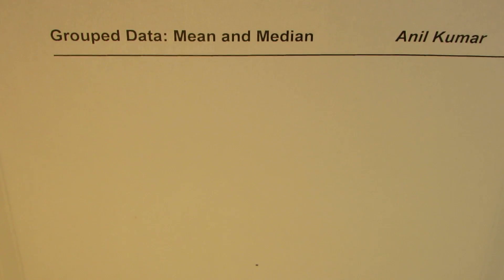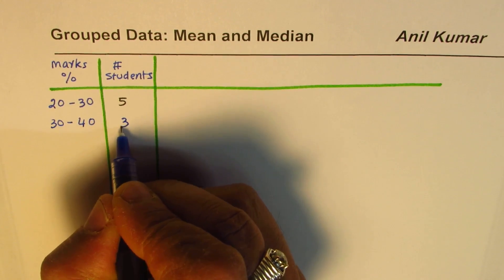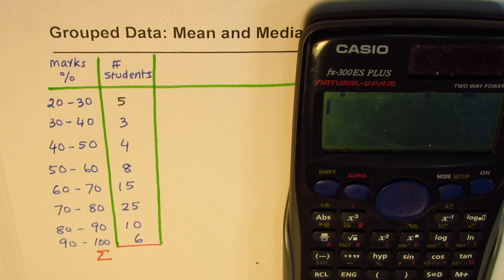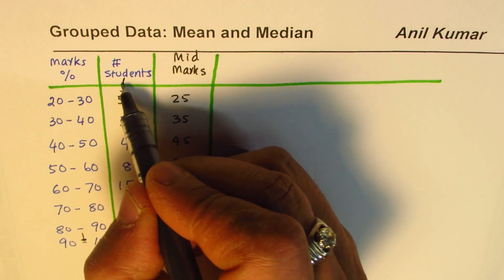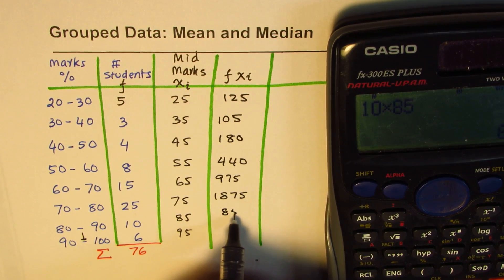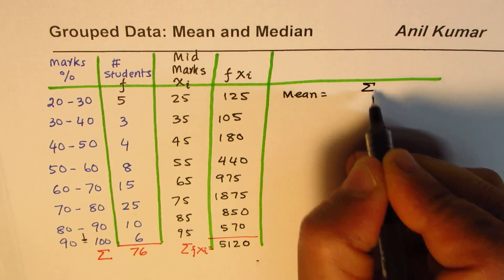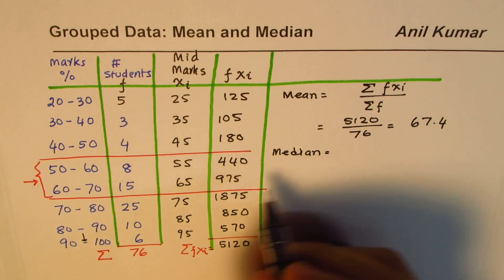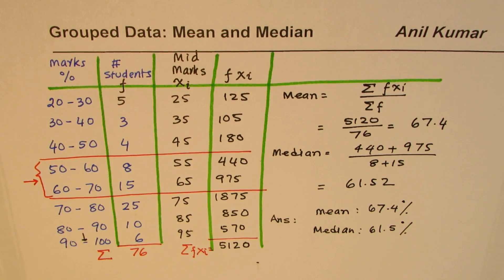How to Calculate better Estimate with Logic Mean and Median for Grouped Data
as this may not be the correct method for most of you.
NOTE: A student with 30% will be considered in the interval 20 - 30.